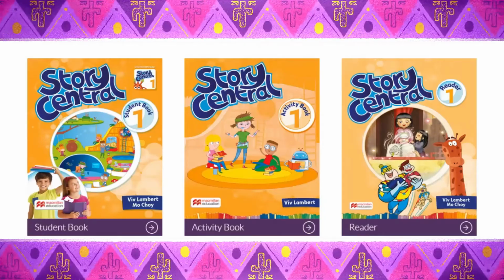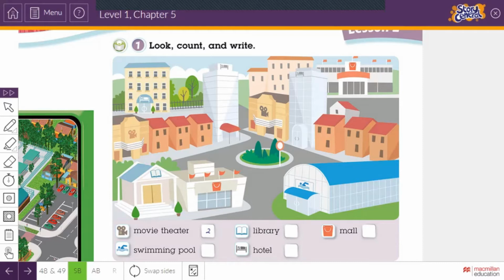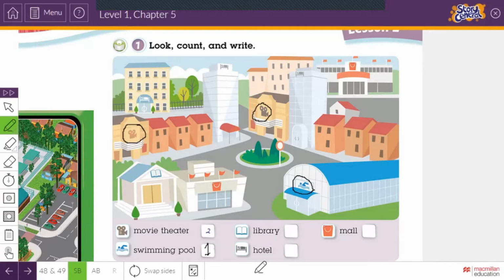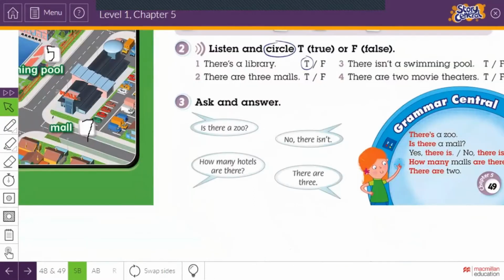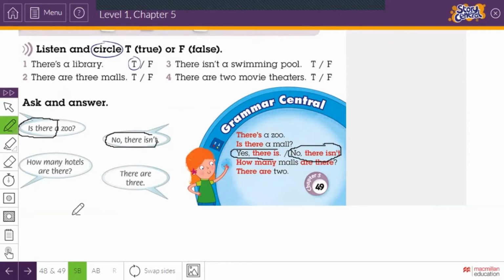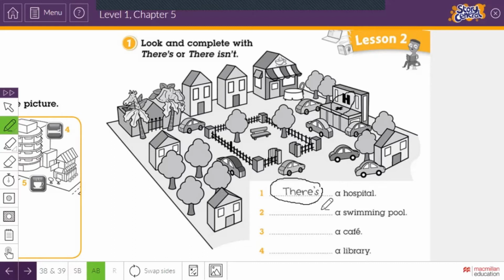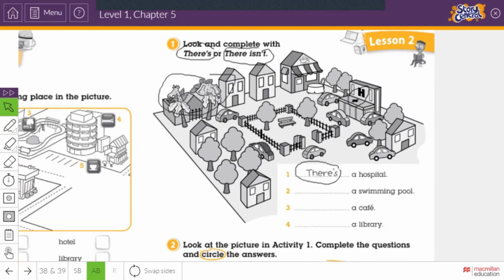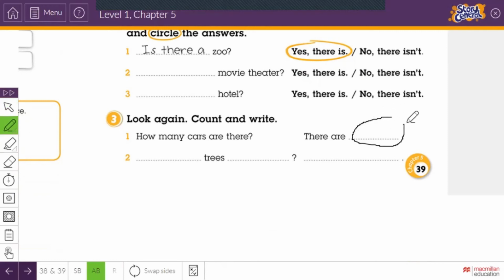Chapter 5 Lesson 2 (Ask and Answer About Places in Town)